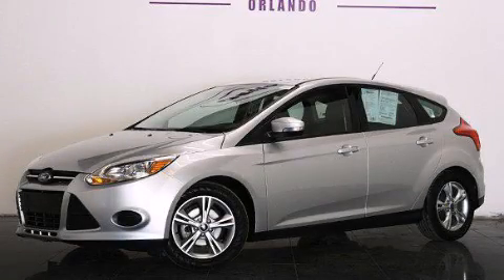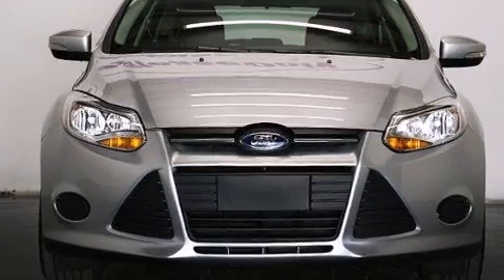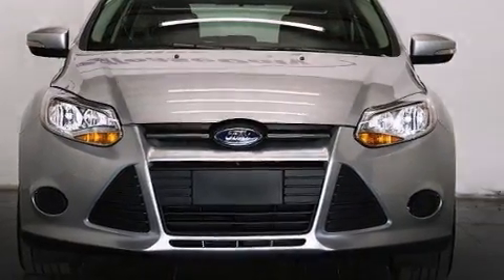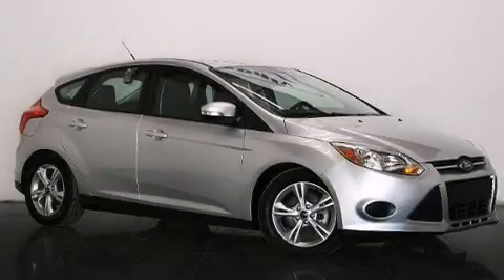Used 2014 Ford Focus Kissimmee FL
We have been honored to serve the Orlando FL area , we promise that your experience at our dealership will exceed your expectations ! Year : 2014 Make : Ford Model : Focus Engine : Regular Unleaded I-4 2.0 L/122 Trans . : Automatic Exterior : Ingot Silver Metallic Miles : 23,708 Interior : Gray Stock : 80374 OffLeaseOnly Orlando 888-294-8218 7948 Narcoossee Rd Orlando , FL 32822